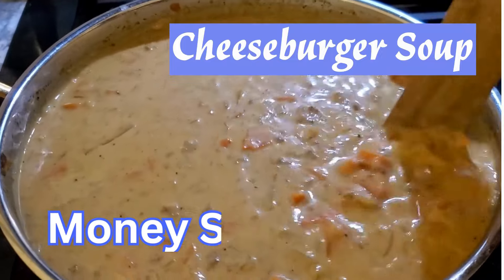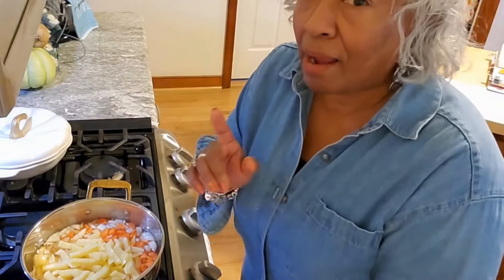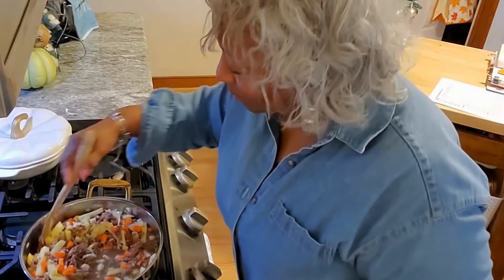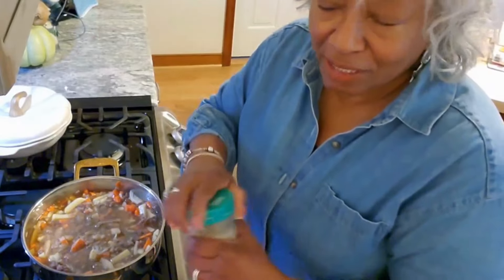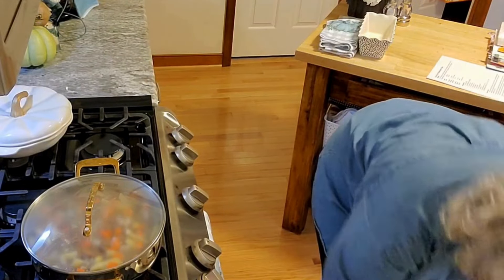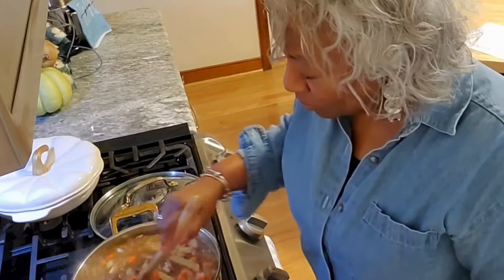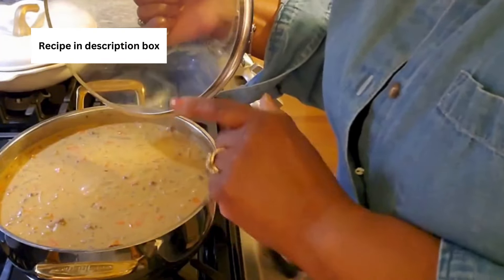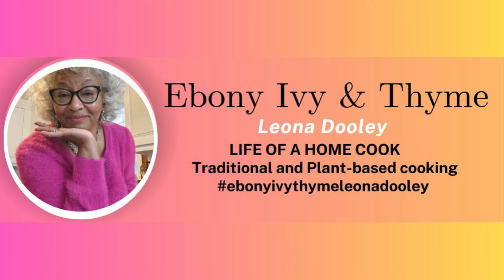Cheeseburger Soup - Budget Friendly & Delicious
Cheeseburger Soup - Budget Friendly & Delicious I am your host, Leona Dooley. Welcome to Ebony Ivy & Thyme.

Cheeseburger Soup
4 c broth or water (beef is best)
1 lb cooked ground beef
2 c each diced onion and carrots
3 to 4 c diced potatoes
¼ c BRAGGS aminos
1 – 2 t House Seasoning (onion and garlic powders, black pepper)
Pinch Red Pepper Flakes (optional)
2 t dehydrated veggies (optional)
2 t No Salt Seasoning
1 T Ketchup
¼ c Flour
¼ c water (or soup liquid)
2 c milk
1 lb Velvetta Cheese

➡️Don’t forget to head over to my YouTube channel’s home page where I share a lot of organized playlists to help you meet your Home Cooking needs.

Kitchen Tools Used Today:
Cuisinart Dutch Oven

About Cheeseburger Soup - Budget Friendly & Delicious: This Cheeseburger Soup is loaded with ground beef, potatoes, cheddar cheese, and a creamy broth, this hearty soup is perfect for chilly days. Just toss everything in the Dutch oven or slow cooker and let it do the work! Whether you're meal prepping or craving a cozy bowl of soup, this recipe is as budget friendly as it is delicious.

If you like meal planning then you will want to view my One Plan 4 One Month playlist.

The Ebony Ivy & Thyme newsletter is available monthly. It includes recipes, charts for your planner, tips and lots of chit chat.

I love beautiful aprons. My favorite place to purchase them is from The Apron Diva.

RESOURCES USED:
Forks over Knives - The Cookbook
Prevent and Reverse Heart Disease:
Plant Strong
Be a Plant-Based Warrior Woman
Blue Zones American Kitchen
The Blue Zones American Kitchen Cookbook

I've listed for you my most used items in the kitchen.
Electric Pressure Cooker
Ceramic Non-Stick Skillet
Immersion Blender
Battery Powered Salt and Pepper Mills
Crochet Dishcloths
Scrap Happy Composting Bin
Cotton Mesh Shopping Bags
Snapware Glass Storage Containers
Digital Thermometer
LODGE Deep Cast Iron Fryer
Method Honey Crisp Apple Multi-Purpose Cleaner
Kitchen Aid Mixer
LODGE Cast Iron Pan

Facebook: Ebony Ivy Thyme Leona Dooley